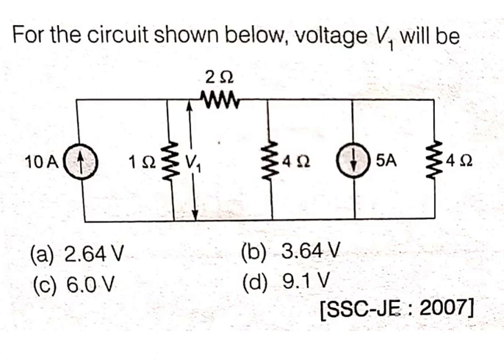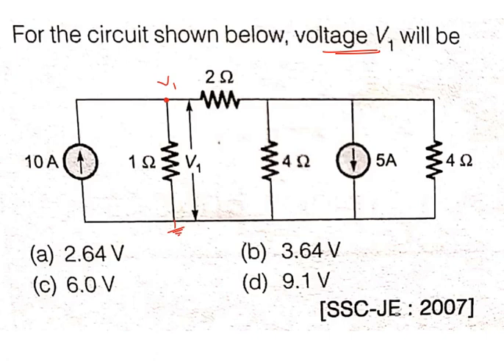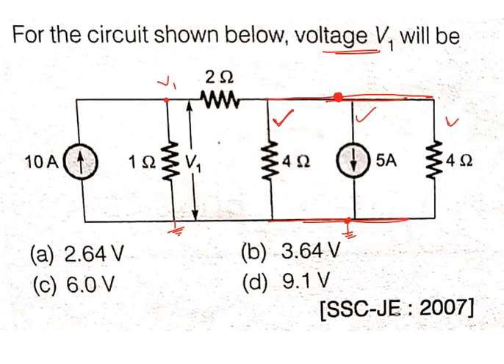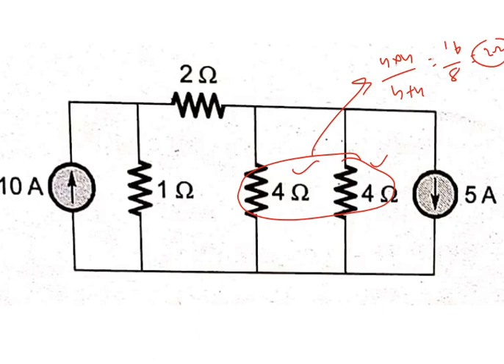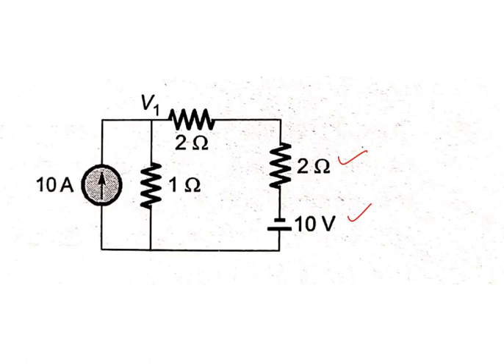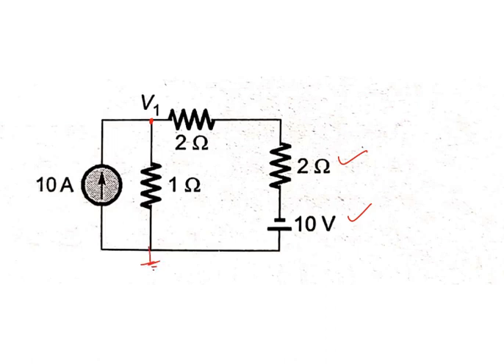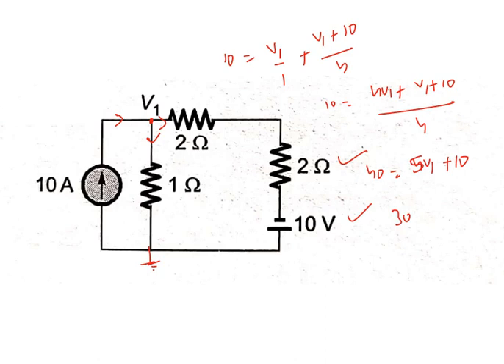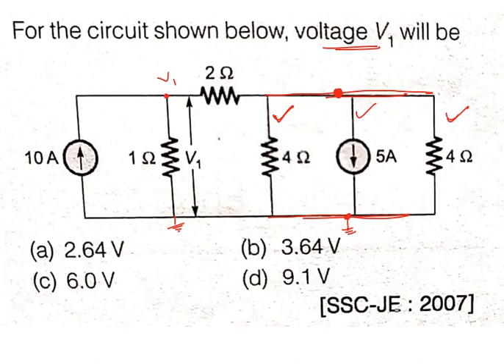SSC JE 2025 PREVIOUS PAPER QUESTIONS For SSCJE ELECTRICAL | ELECTRICAL CIRCUITS FOR ALL AE/JE EXAMS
SSC JE 2025 PREVIOUS PAPER QUESTIONS For SSCJE ELECTRICAL | ELECTRICAL CIRCUITS QUESTION FOR ALL AE/JE LEVEL COMPETITIVE EXAMS.